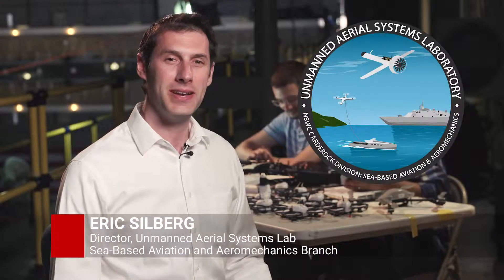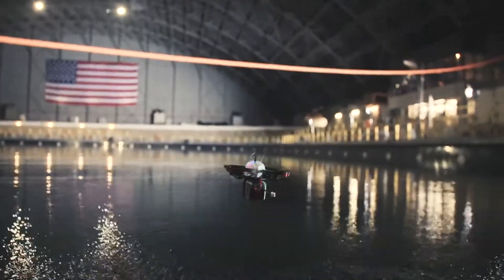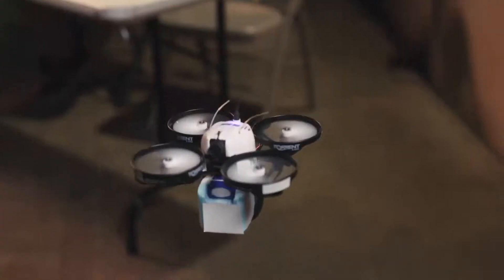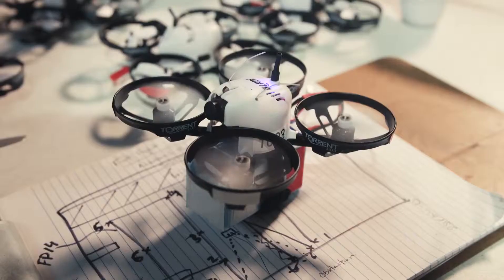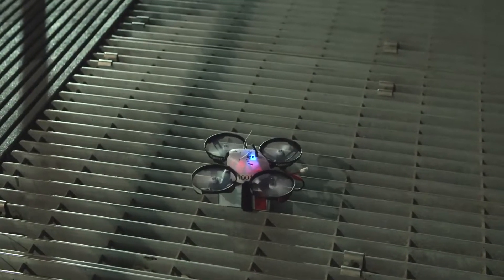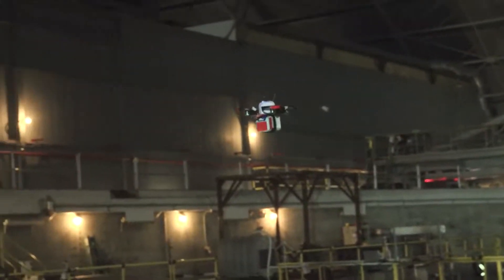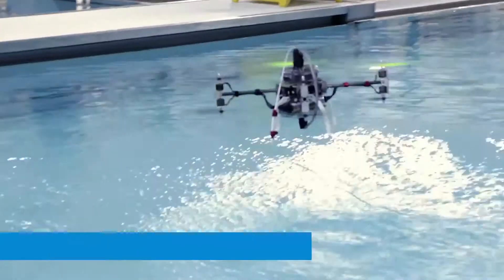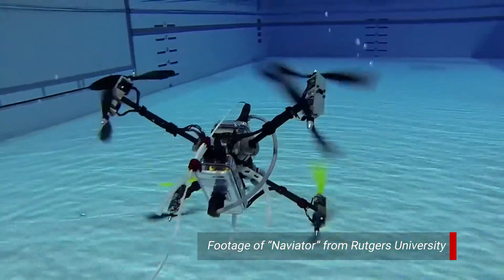🔴 Technology and Innovation - Navy Unmanned Aerial Systems Lab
Naval Surface Warfare Center, Carderock Division's Unmanned Aerial Systems (UAS) Laboratory, based under the Sea-Based Aviation and Aeromechanics Branch, develops unmanned aerial systems for the maritime mobility mission of Carderock. This is a video feature on the lab, located at West Bethesda, Md.